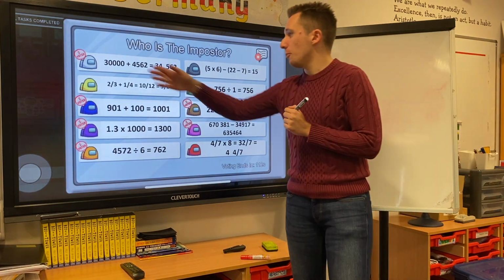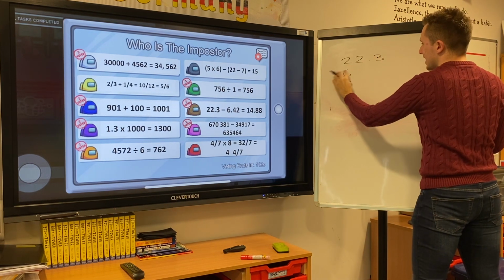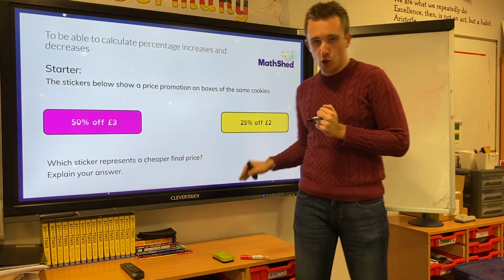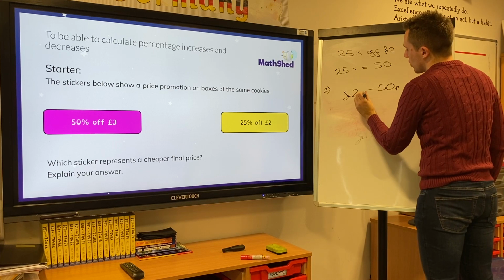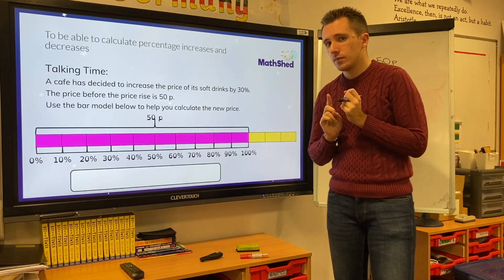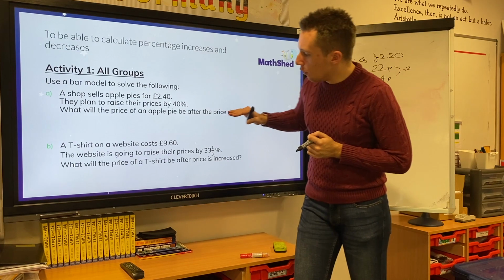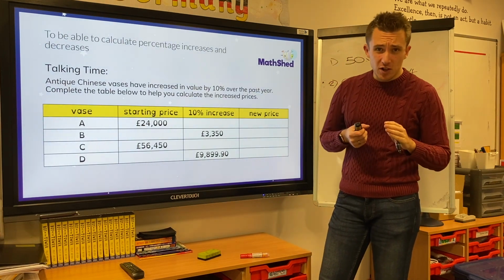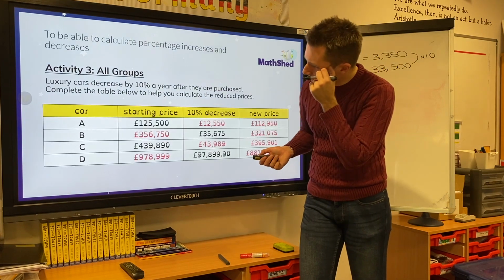Percentage Increase and Decrease Lesson